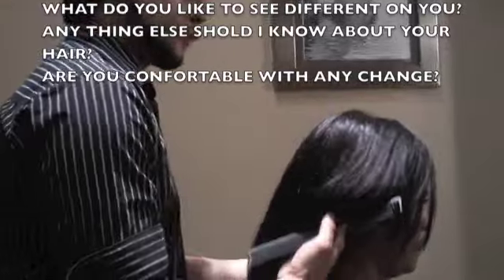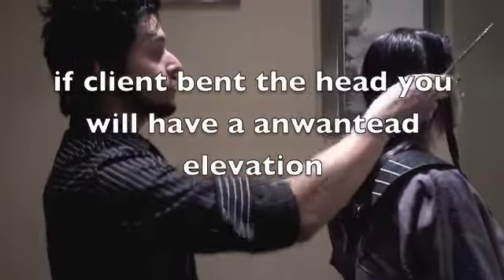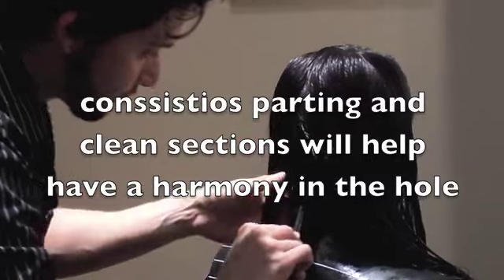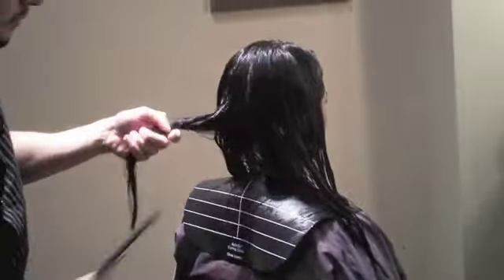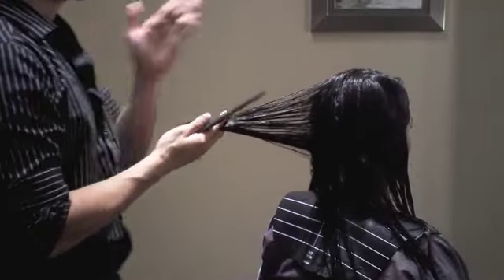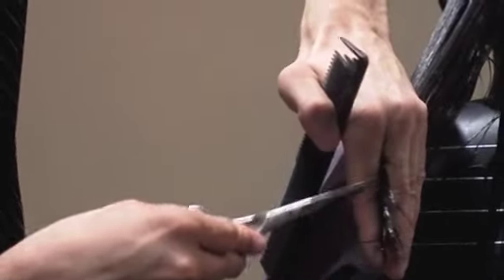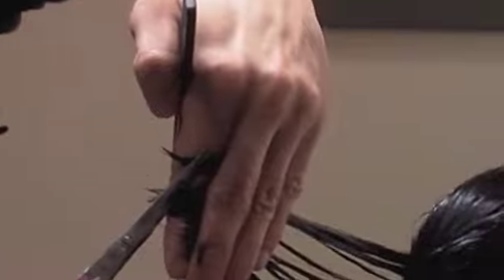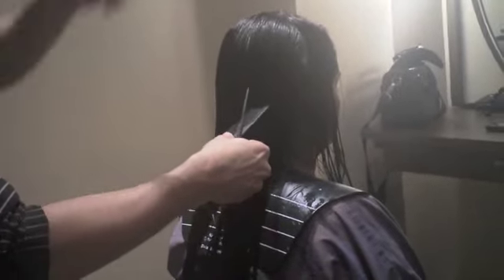tutorial: layered haircut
tricks, and tips how to cut a layered hair, how to produce movement and sexiness to your hair